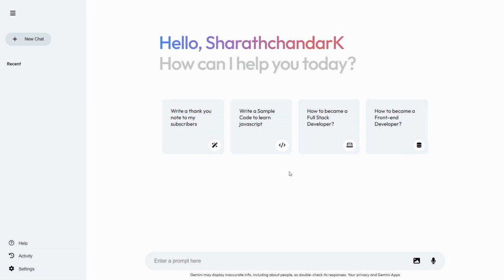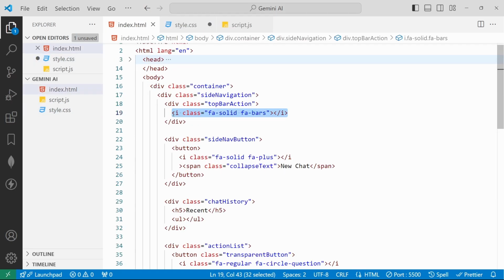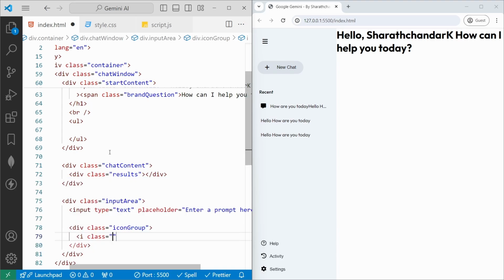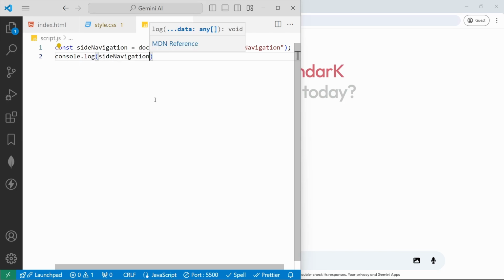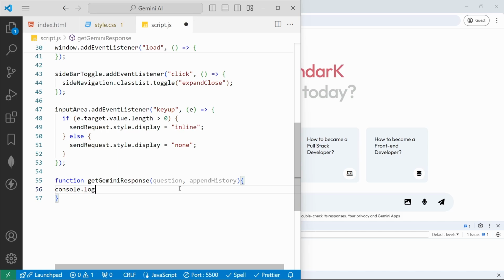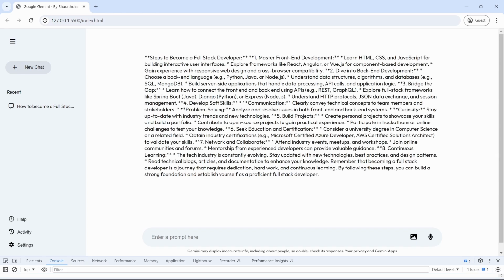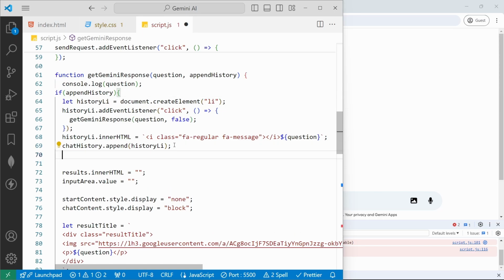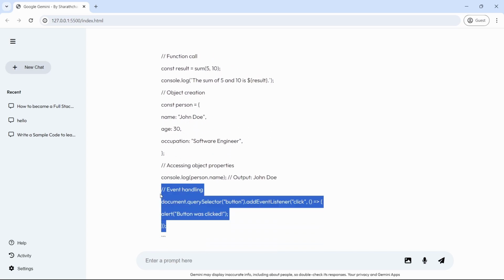How to Build AI Chat Apps | Gemini API + JavaScript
Build a real AI Chatbot using Google Gemini API and JavaScript.
Learn how ChatGPT-style apps actually work under the hood.
A portfolio-ready AI project using HTML, CSS, and Vanilla JS.

In this project, we build a Google Gemini-style AI chatbot from scratch using:
Vanilla JavaScript
HTML & CSS (no frameworks)
This is not a UI demo — it’s a real AI integration project.

✔ How AI chat apps work
✔ How to call Gemini API with JavaScript
✔ Handling prompts & responses
✔ Typing effects & loaders
✔ Structuring real AI frontend apps

⏱️ Chapters (Outcome-Based)
00:00 – Final AI Chatbot Demo
00:38 – Project Overview & Features
03:09 – Project Setup
04:00 – Chat UI Structure
06:52 – Styling the Chat Interface
15:44 – Dynamic Chat Window
26:47 – Prompt Suggestions Logic
36:41 – Gemini API Explained
37:50 – Fetch AI Responses
39:51 – Loader & Typing Effect
50:05 – New Chat & History
57:09 – AI Typing Animation
59:47 – Final Testing & Improvements